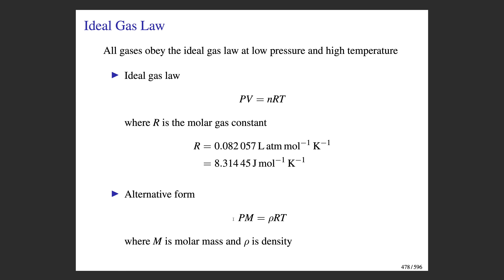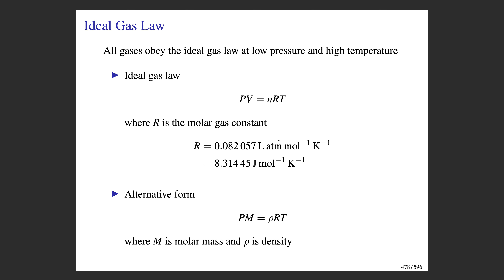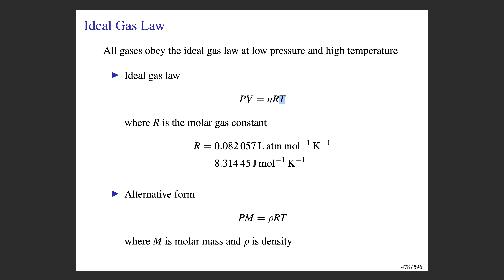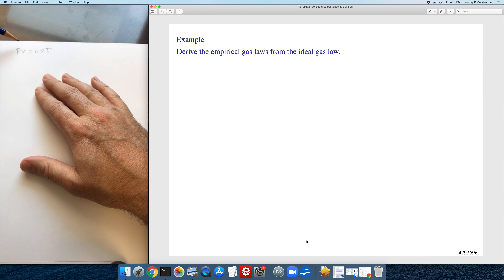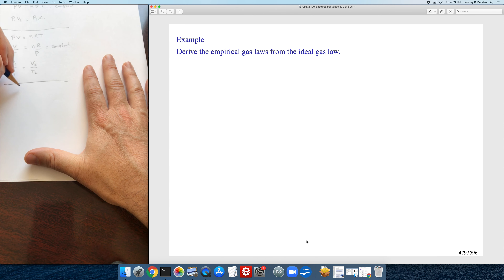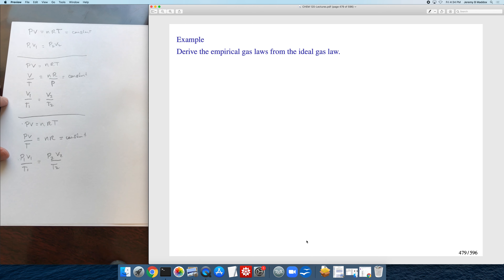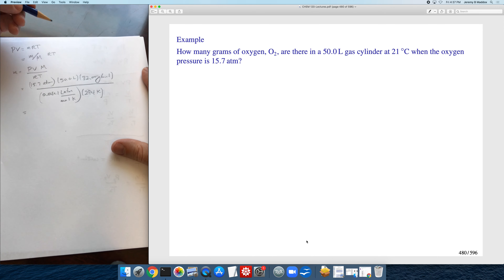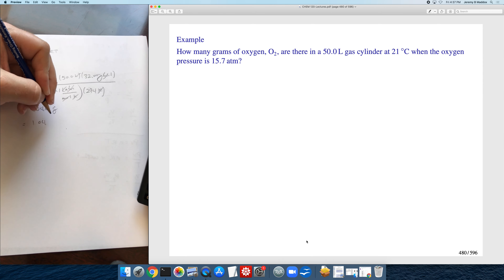CHEM 120-09c-Gases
This video describes the ideal gas law.